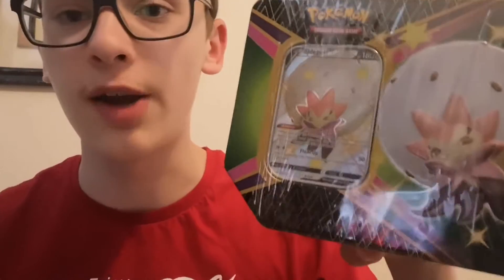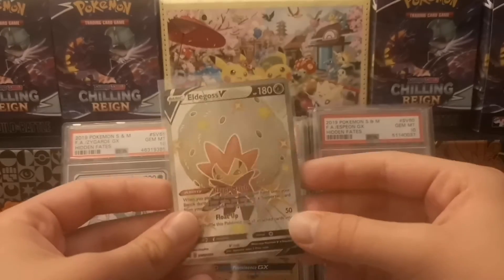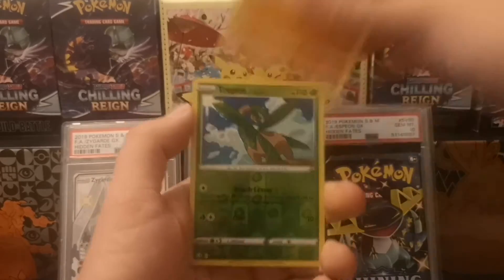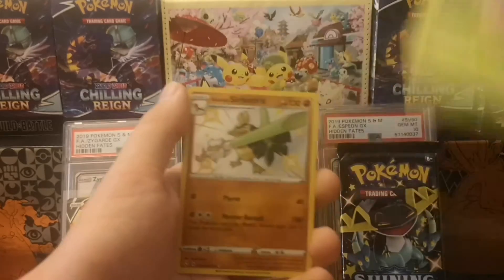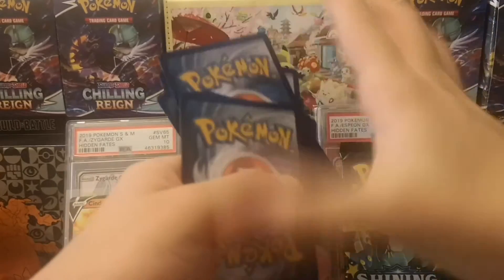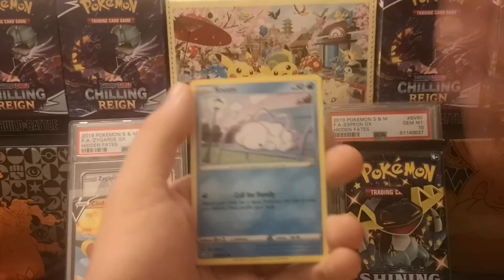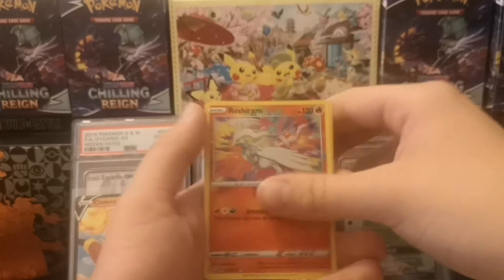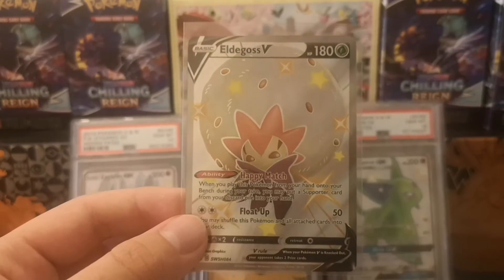*SHINY Charizard Vmax Hunting!!* Opening Pokemon Shining Fates Shiny Eldegoss V Tin!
Hey guys Alien ESP here and today I am opening the Pokemon Shining Fates Shiny Eldegoss V Tin in search for the elusive Shiny Charizard Vmax! Let's get right into it baby!!